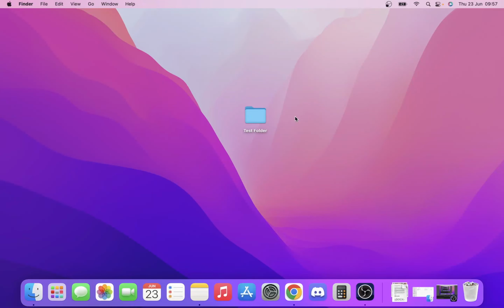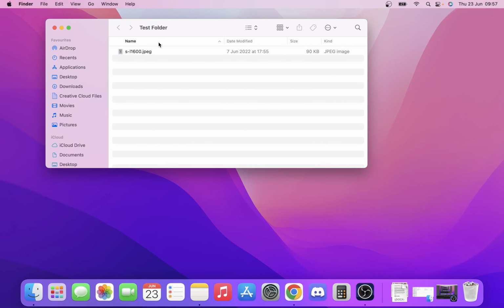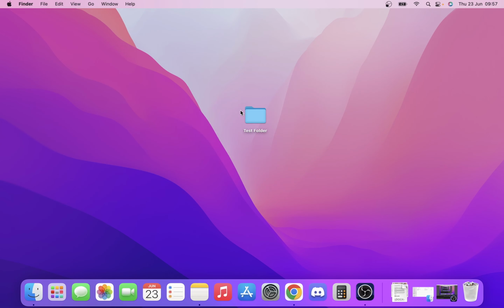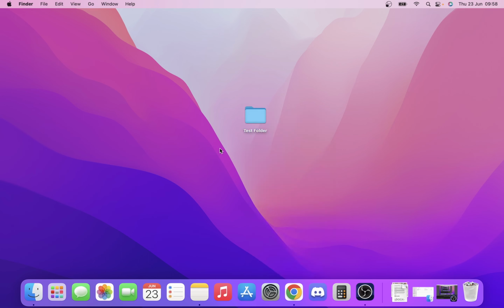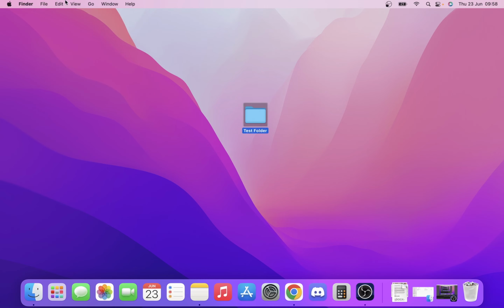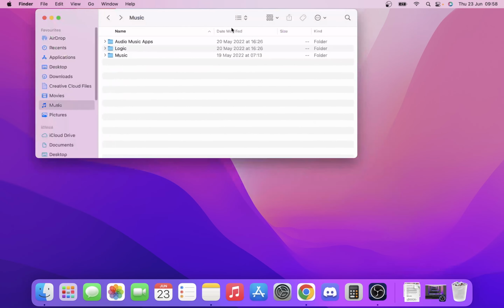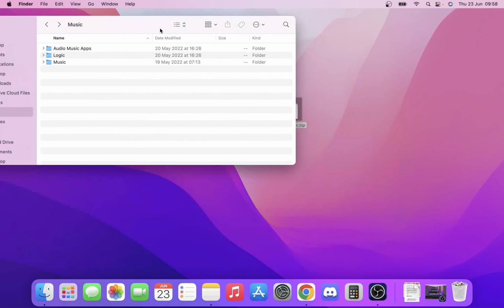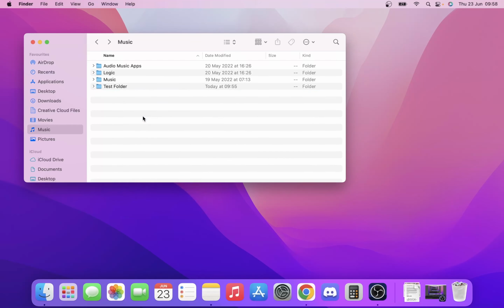How To Make A Zip File/Folder On macOS - Mac Tutorial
This video will show you how you can create a compressed file/folder which on mac is called a zip file. These types of files are very useful for compressing the size of contents and make it easier to send files to other people when there are file size limitations in place.